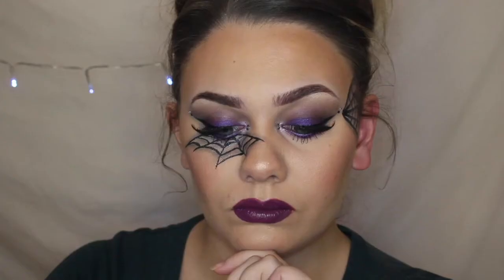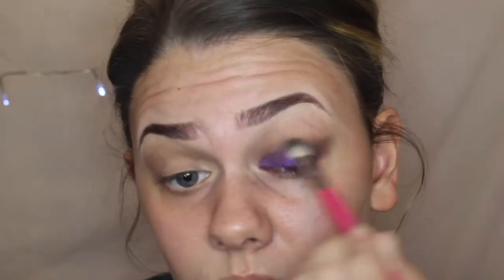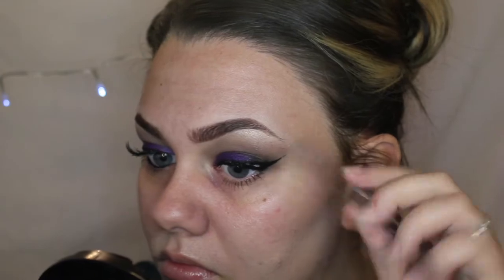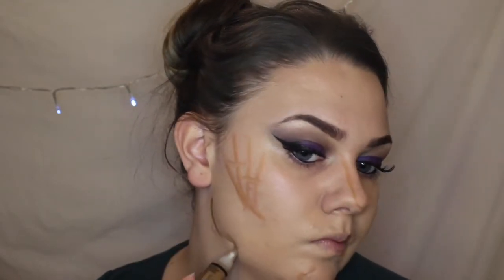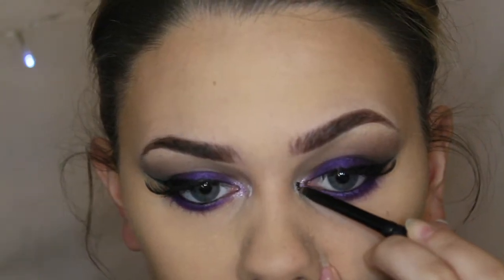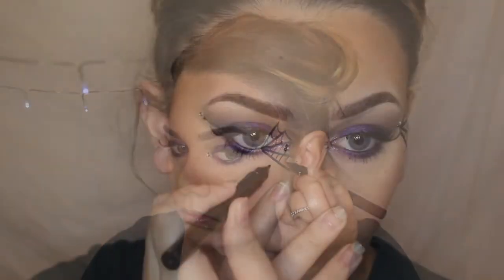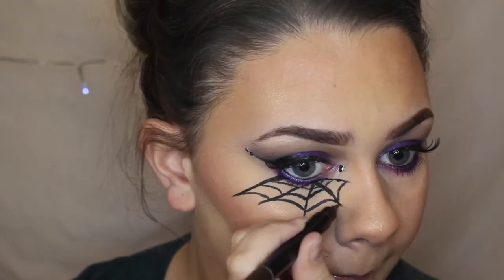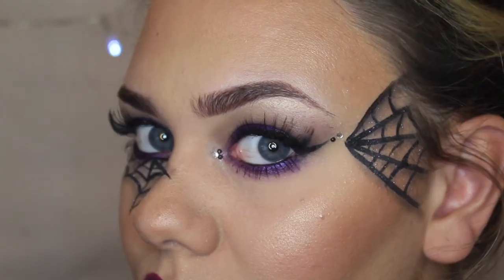Spiders Web halloween Makeup Tutorial | Easy & Last Minute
Hi guys welcome to my tutorial ! I am so excited to share this with you as it's another halloween tutorial !  💕

Have you seen my other tutorials !

Cat Halloween Makeup Tutorial | Easy & Last Minute !

The Walking Dead Inspired "Zombie" | Halloween Makeup Tutorial

WEREWOLF Halloween makeup tutorial

Masquerade Ball | Halloween tutorial

Products used :

Nuttra Effects miracle glow oil
MUA Primer
Avon- no pore primer
Urban Decay foundation - 04
Urban Decay - Naked Smoky pallet
NO.7 - eye shadow - 69 starry lights
Urban Decay electric pallet
Urban - lid shade
Revolt- highlights inner corner
Kylie Jenner Liquid liner pen
Seventeen kohl liner
Proms lashes basics -
LA Girl concealer - classic ivory
LA Girl - Beautiful Bronze
Collection- translucent powder
NO.7 pressed powder - Medium
KAT VOND SHADE & light pallet -
lucid & lyric to highlight
Subconscious to contour
Dior blush - 01
Sigma - tutu glimmer dust
NO.7 Mascara
Collection Eyebrow pallet
MUA highlighter - iridescent gold
MUA- liquid lipstick- KOOKY
Avon setting spray

Brushes
Sigma - E25 Blending
Sigma - F40 Large Contour
Real techniques - Blush Brush
No.7 - blush brush
Beauty blender

So guys that is it for this tutorial once again i really hope you enjoyed this tutorial !